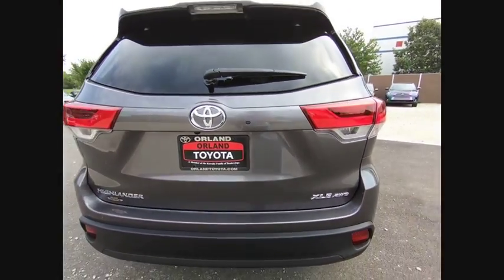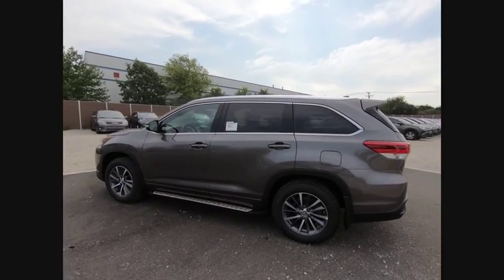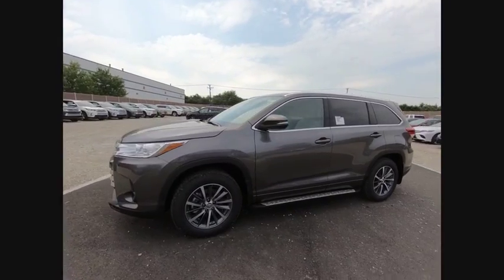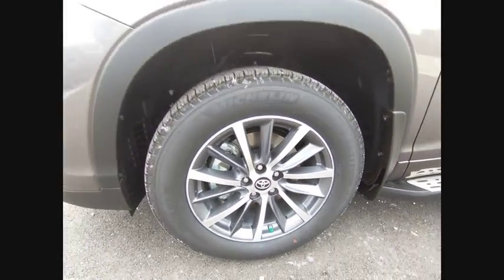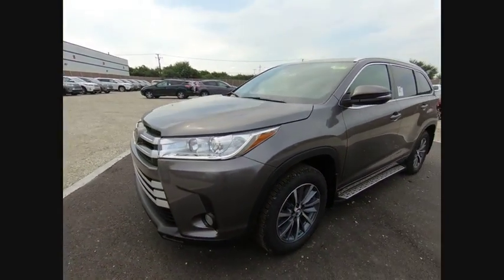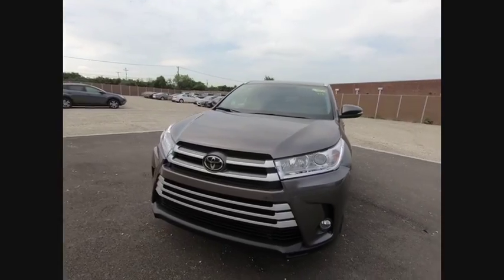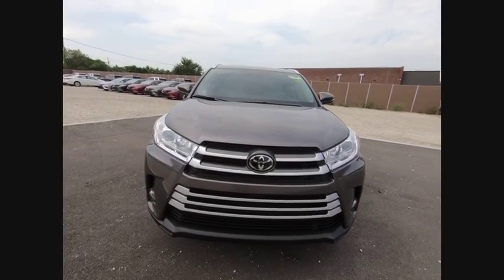2018 Toyota Highlander Tinley Park IL 38011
2018 Toyota Highlander XLE

Orland Toyota
8505 W 159th St

2018 Toyota Highlander XLE Factory MSRP: $42,553brbrbrOrland Toyota has the Toyota vehicles that you need in your life. We have Camry, Corolla, Rav4, and any other Toyota model that you could possibly want right here in Tinley Park. Dont forget about our indoor Certified pre-owned Toyota showroom which is one of the largest in the area. To put it simply, if you need a car, then we are the perfect solution for you. Of course, we can even perform the Toyota service and maintenance that you need done, and we can supply you with the Toyota parts that you have been looking for. Our family owned dealerships have served this area for many years. We look forward to meeting every one of our customers, and we will always be here for you before, during, and even after the sale. When you come to us, you will receive exceptional customer service and we will make you feel right at home. Our Tinley Park location was built to serve Orland Park, Joliet, Naperville, Oak Forest, Romeoville, Harvey, Chicago Heights, Burbank, Calumet City, and the surrounding areas, but we still love to get customers from out of state and even North Chicago. We look forward to serving you soon! Price includes the following rebates and incentives from Toyota Financial Services: $1,500 - TMS Customer Cash - Chicago. Exp. 09/04/2018